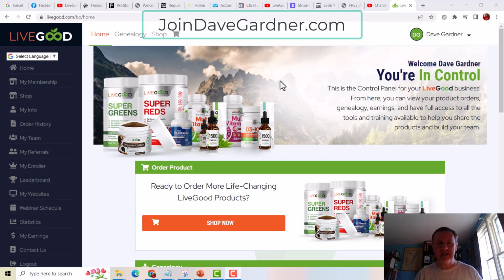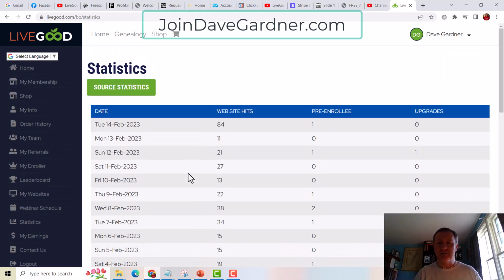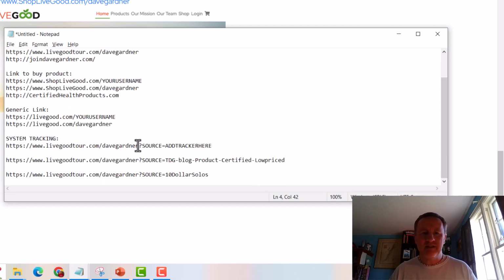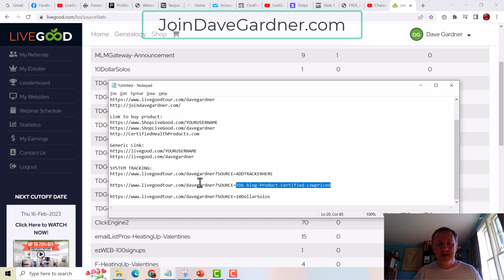LiveGood Affiliate link tracking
In this video I share how to get affiliate link tracking for your LiveGood links which will allow you to get a better idea of where your traffic and leads are coming from, especially if you are placing your link in various places between social media post, blogs, paid advertising, email and more.

As you can see from the link above, after your regular affiliate link which would look like this:

You would add this source code:
"?SOURCE=YourTrackingDetails"

Thus if anyone clicks on my first link in this description I will know exactly where they came from and could then continue to share this post more.

DaveGardnerMarketingGod